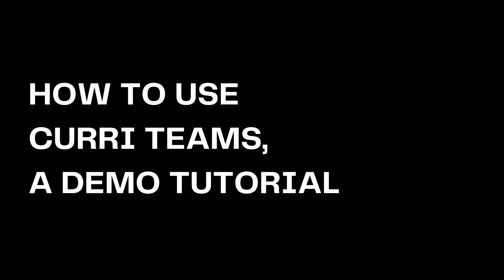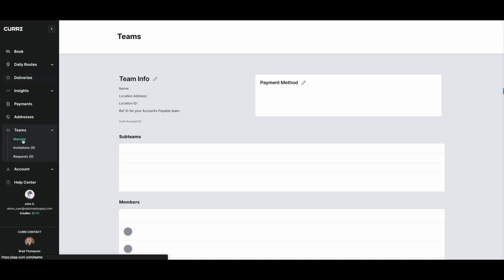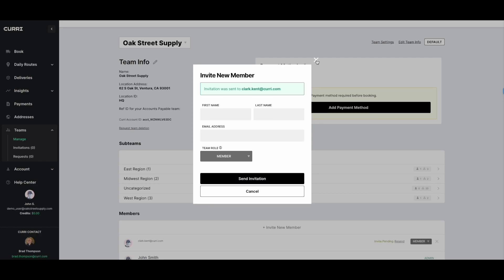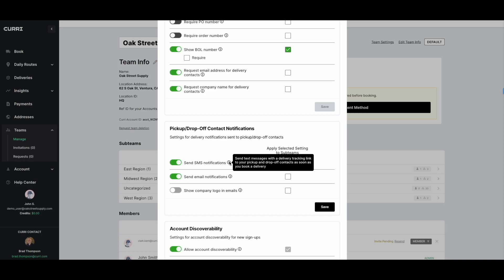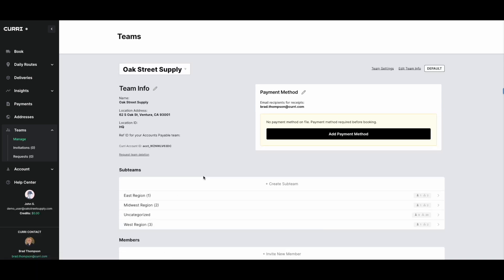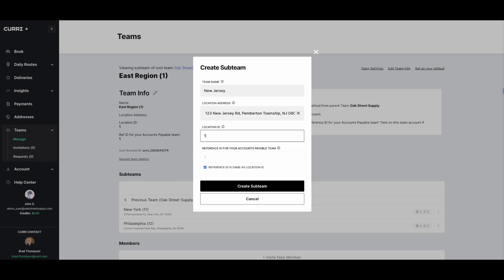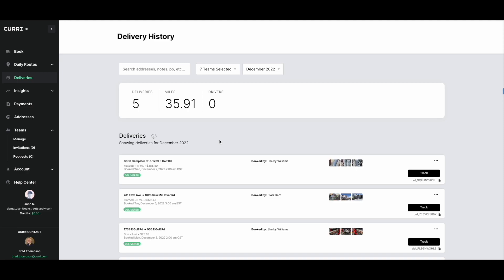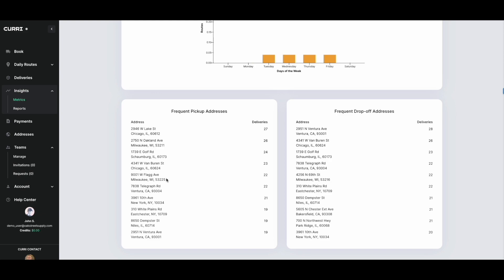How to use Curri Teams, a demo tutorial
In this short video, discover all the features of your Curri Teams account.